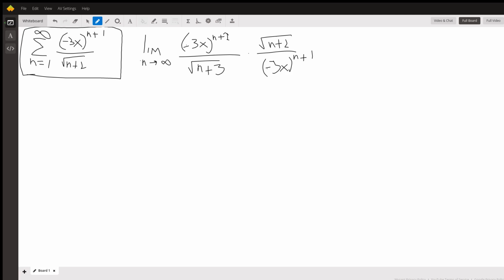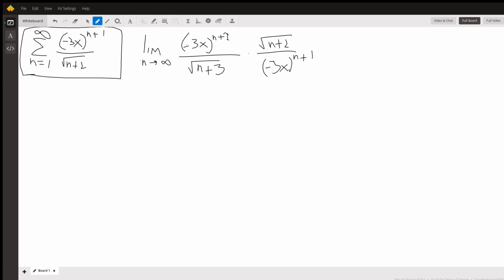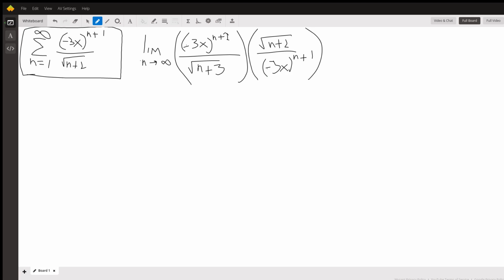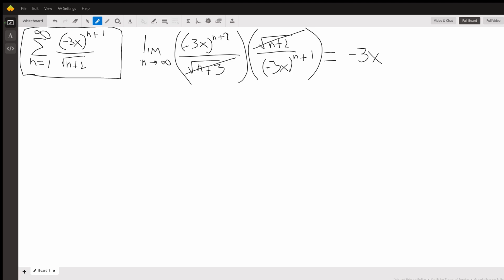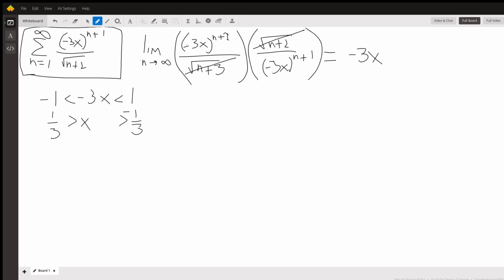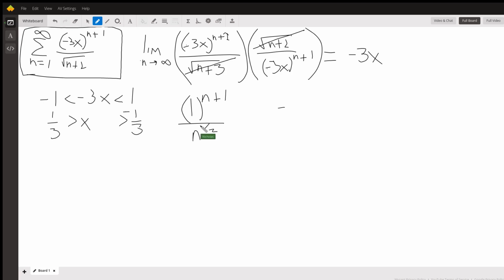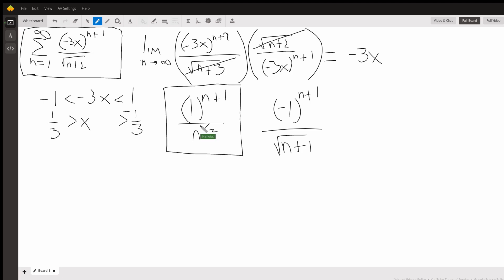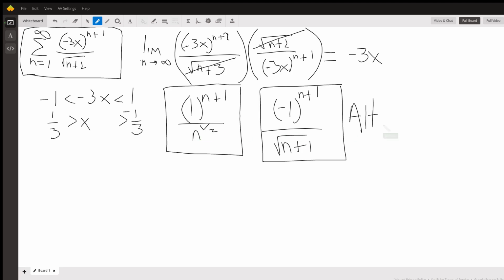ratio test, p series, alternating series question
Question: Determine for which values of x the following series
Determine for which values of x the following series are only convergent::  sum from n=1 to infinity}((-3x)^{n+1 of)/(sqrt(n+2))

Answered By:

Nicholas G.
Patient, Results-Oriented with 25+ Years Experience in Calculus